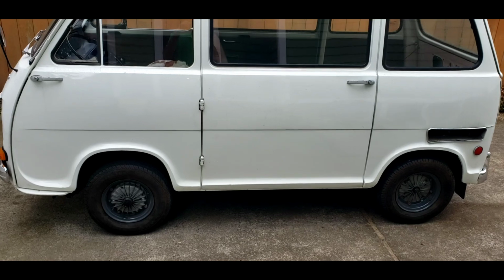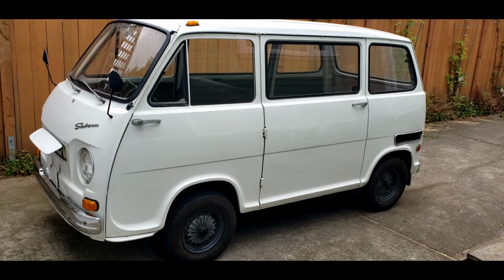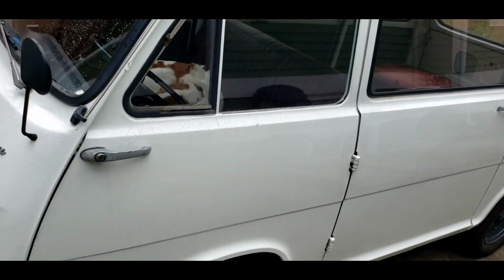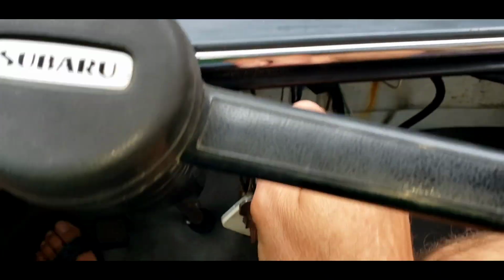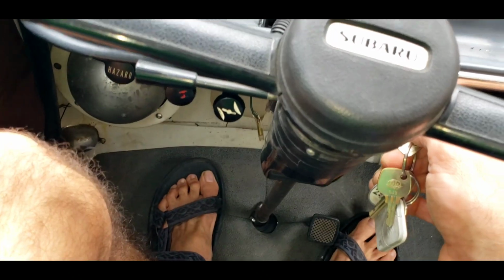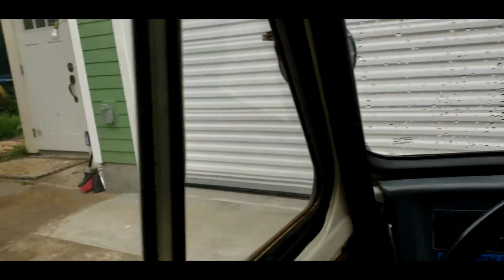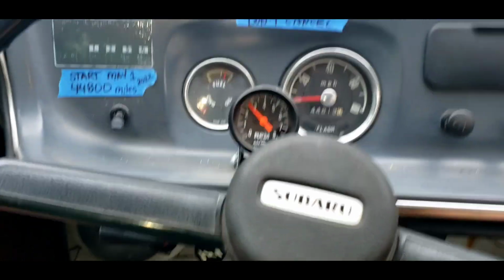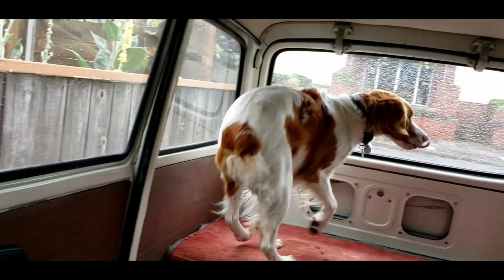Do You Like 2 Stroke Automobiles and Dogs?